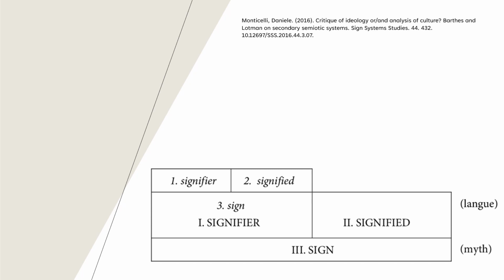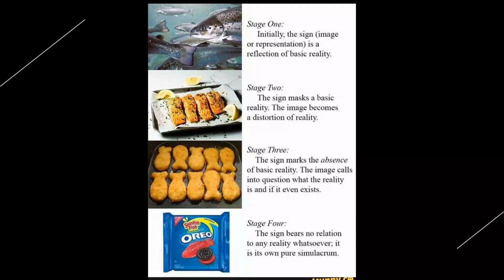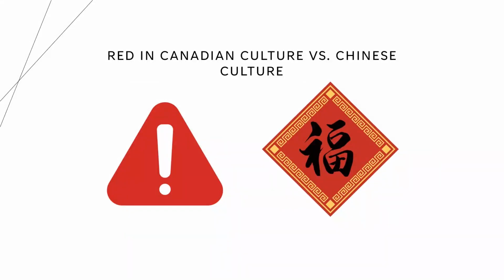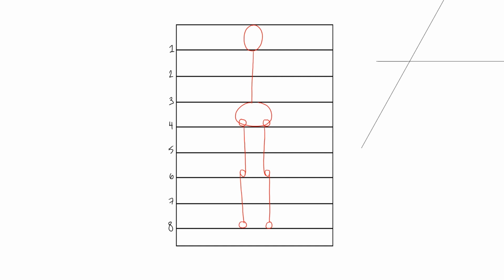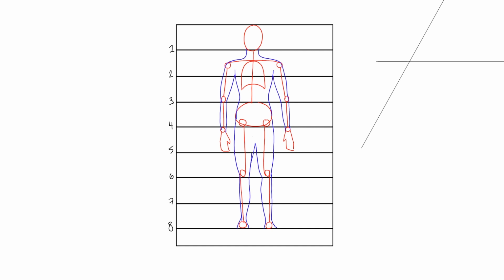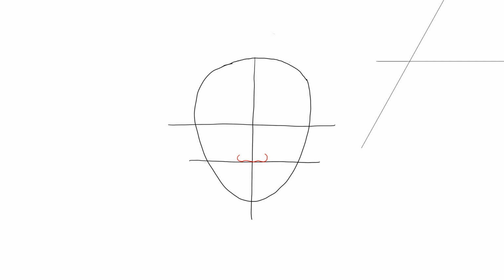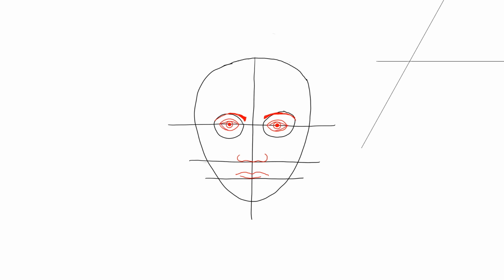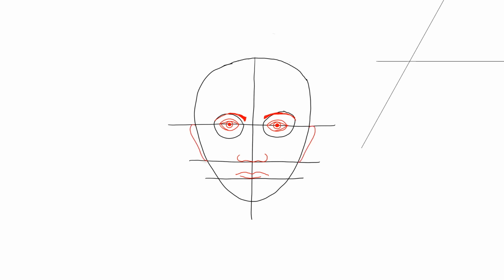HEAL Graphic Medicine: Lesson-Module 3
Lesson-Module 3: Graphic Medicine: The Intersection of Comics and Healthcare
This module has you developing narratives in your own comics, and tips and tricks to get you started in your own practice. Bringing graphic medicine into practice for use with patients.

Download the Graphic Medicine WORKBOOK to use with this module: healhealthcare.ca

This set of four modules will discuss graphic medicine (the interdisciplinary intersection of medicine and comics) and its uses in public and clinical settings. The purpose of these modules is to better educate participating healthcare professionals on interpreting the nonverbal communication of patients in a healthcare setting through comics (facial expressions, body language etc.), and finding ways to better build rapport and understanding without biases between patient and professional. Participants will learn about graphic medicine, current works, othered bodies, and finally how to construct a comic based on their own experiences.

These modules were created by Dr. Rachel Thomas, Assistant Professor and Program Leader for the BA Comics, Graphic Novels, and Sequential Arts at Teesside University, UK. She is an interdisciplinary artist/researcher that blurs the boundaries between traditional media, technology and bio-fabrication.

--- This video series is part of the H.E.A.L. Healthcare project. The Hearts-based Education and Anti-colonial Learning Project brings together artists, writers, activists, and people with lived experience to create arts-based anti-oppression learning materials for healthcare educators, professionals, and practitioners wanting to address biases and ‘-isms’ that permeate healthcare systems and culture. The lessons provided on this site address the longstanding and well-established health disparities exist because of racist, colonial, able-body/minded, geographic, economic, and gendered inequities. For more learning opportunities, visit healhealthcare.ca